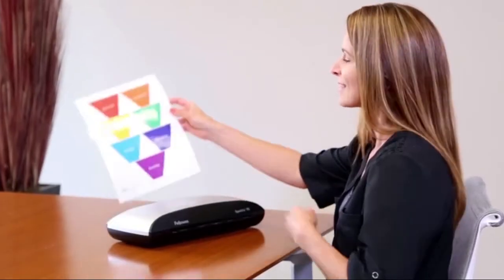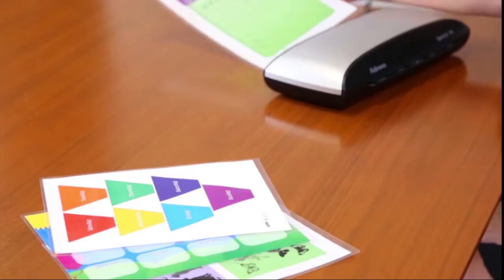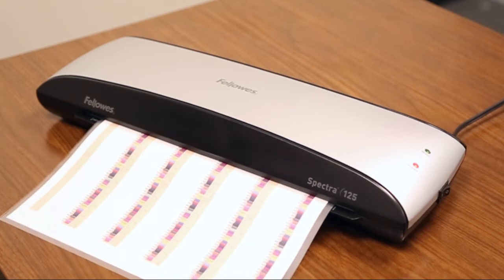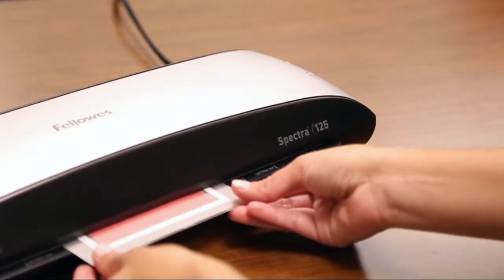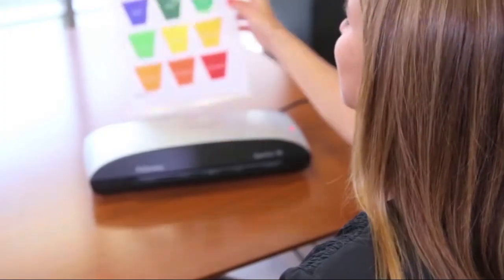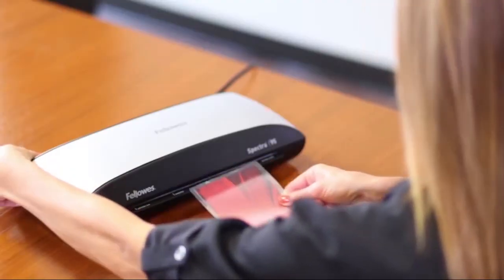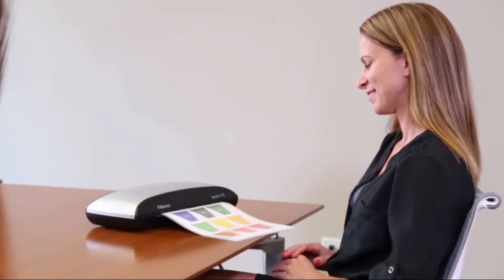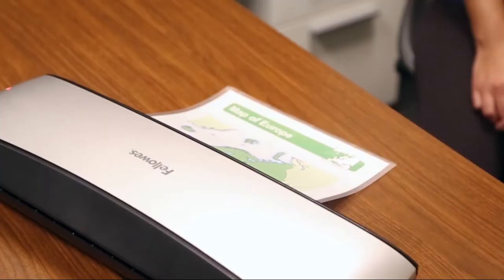The Best User-Friendly Personal Lamination Machines-Fellowes Spectra Series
Personal lamination machines need to be easy to use. That’s why Fellowes created the Spectra line of personal laminators for classroom, home or home office.

Smaller, user-friendly lamination machines like the Spectra 95 and the Spectra 125 make laminating easy to do anywhere. Teachers can use these basic laminators for classroom projects. Home offices and home crafters can use these machines for creating household planners, creative crafts and home business projects. It’s the perfect space-saving lamination machine for anyone to use.

The Fellowes Spectra 95 features a 9-1/2" entry width so you can laminate multiple document sizes from recipe cards to daily planners.  The Spectra 125 offers a wider 12-1/2" entry width for laminating larger documents including posters or signs.

Both compact personal laminating machines accommodate 3 mil and 5 mil laminating pouches. Make more flexible laminated documents with 3 mil pouches and more durable documents with 5 mil pouches.

Both lamination machines are ready to laminate in just 4 minutes and the release lever available on both laminators disengages misfed pouches so you can easily avoid a pouch jam.

Both Spectra laminators come with a starter kit so you can get started laminating right away.

Useful Home Office Laminators

Because of their compact size and portability, the Spectra 95 and 125 are perfect for a home office with limited storage space.

You can use the 95 to laminate important documents that get handled regularly. This makes the Spectra 95 ideal for creating handouts for promoting a small home-based business. You can also use this handy laminator to create organizers to keep your personal finances on track.  The larger 125 is preferred for creating trade show signs or large posters for your business.

The Ideal Personal Laminator for Household Projects

Creating helpful organizers and planners for the house is easier with Spectra Laminators. Both lamination machines can create chore lists, to do lists and meal planners. Preserve favorite recipes with the 95. For projects related to school work or volunteer work, the 125 offers larger document laminating. Create posters and signs to help out with your community activities.

Need Free Laminating Printables?

You can find printables to laminate for free. Visit the Fellowes Idea Center for a wide range of projects. Find daily and weekly planners that you can customize for your everyday needs. Look for flash cards and bookmarks that can be downloaded and laminated and are completely reusable.